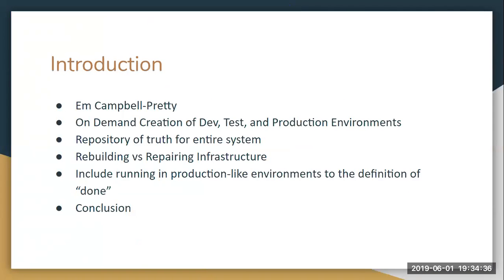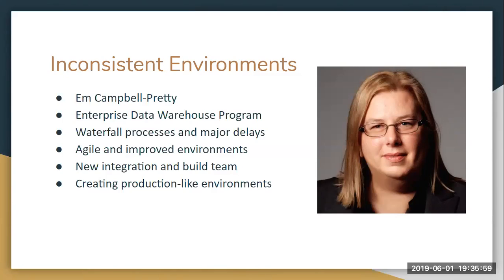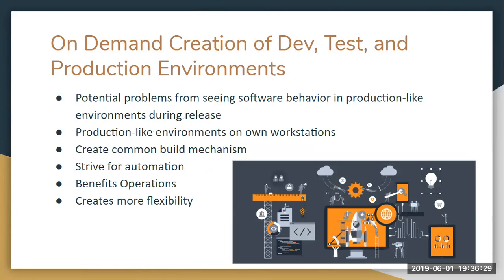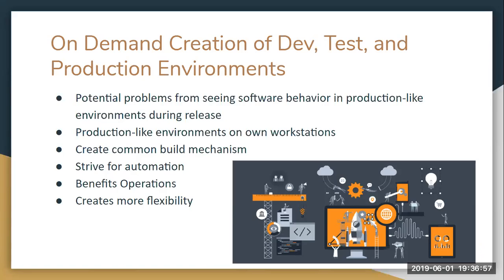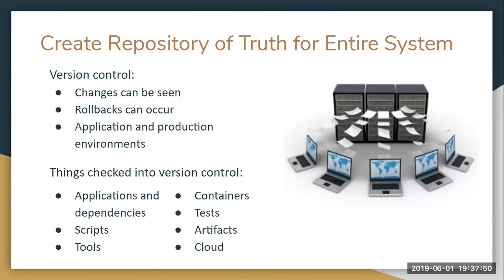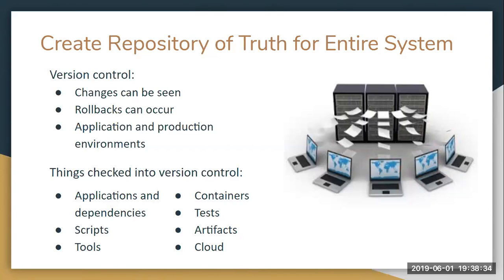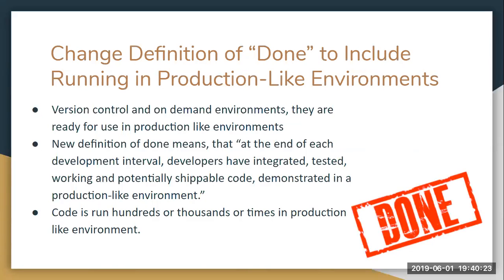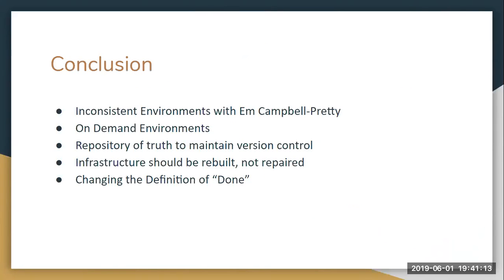Chapter 9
CIT 262